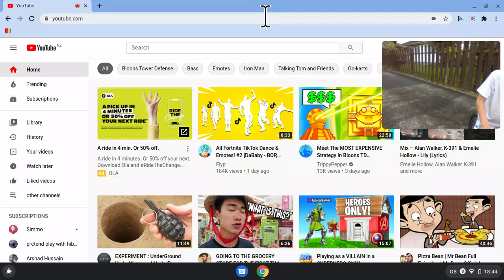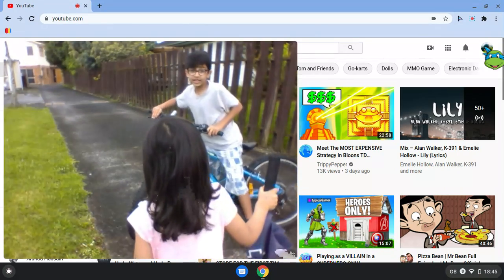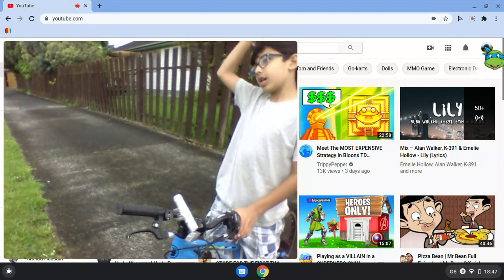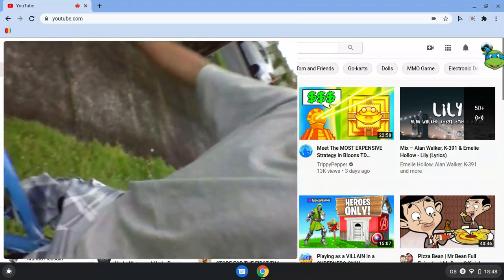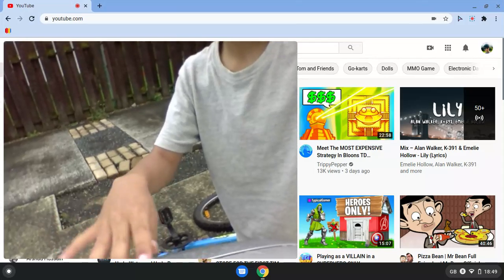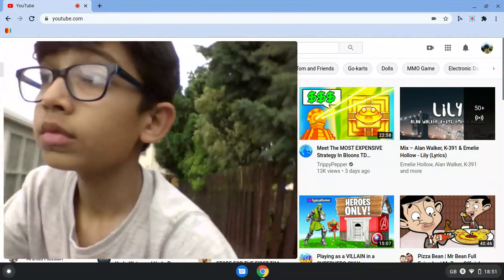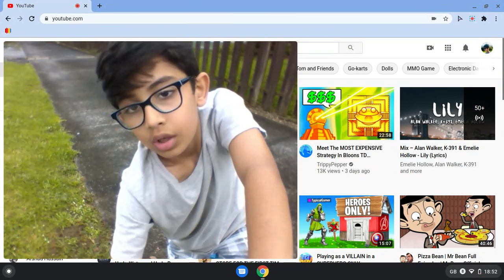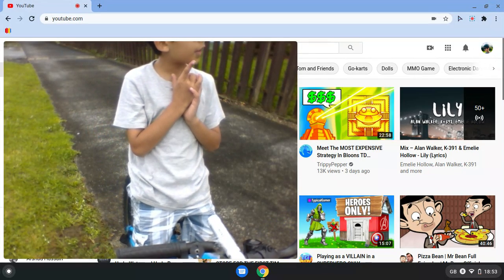Doing DRIFTS ON MY BIKE!!!🚲